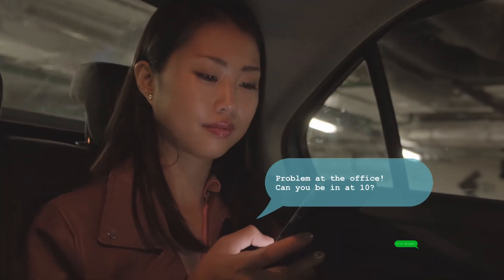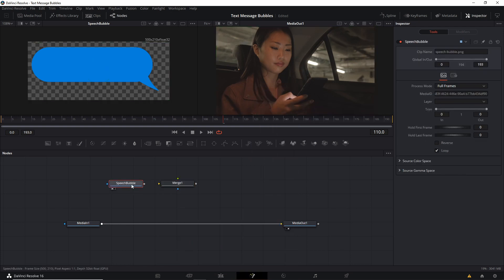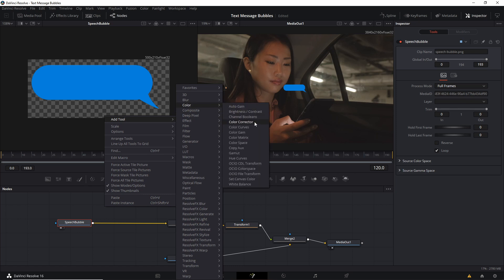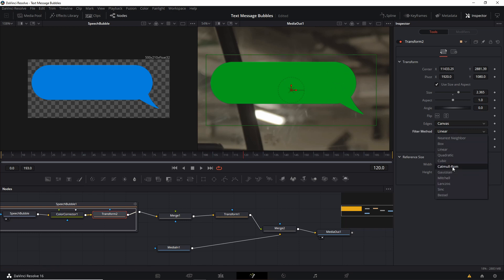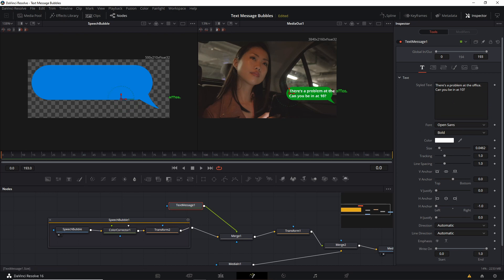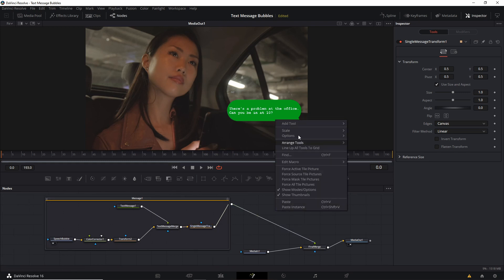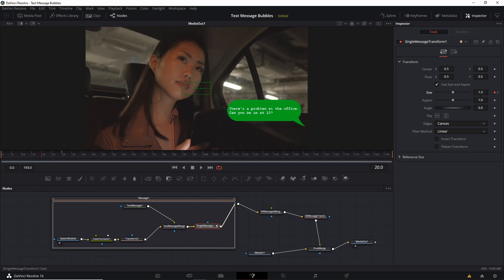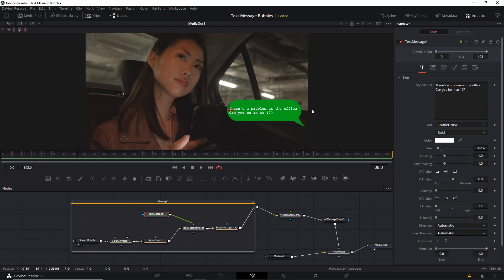How to Make Text Message Popup Bubbles - DaVinci Resolve 16 Tutorial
Learn how to animate popup text messages inside of Resolve for your video projects.